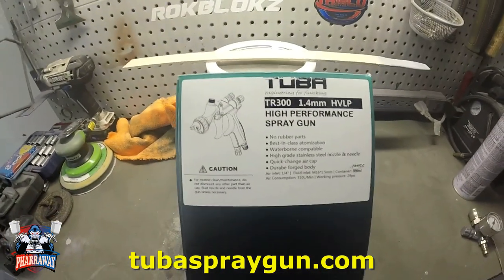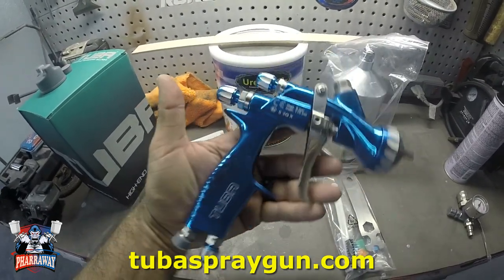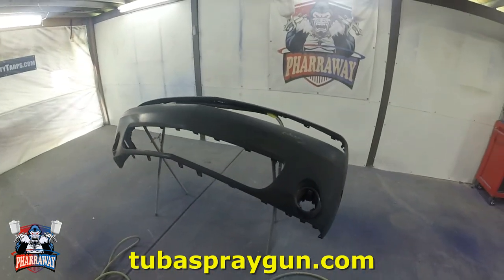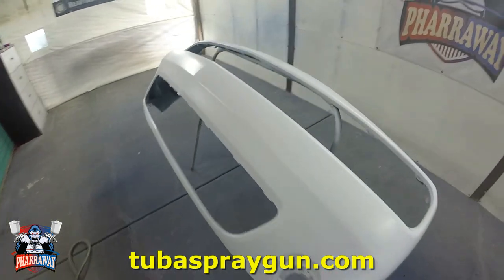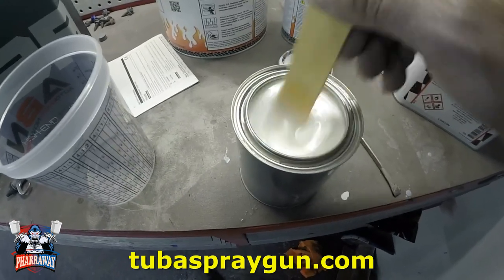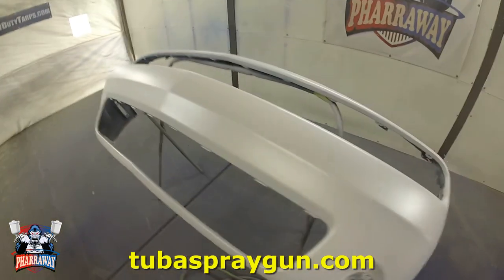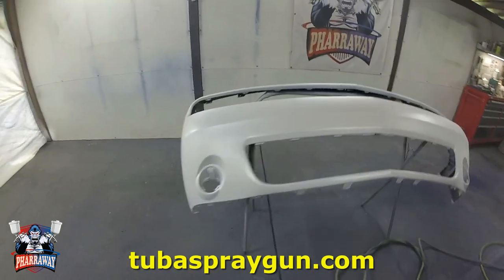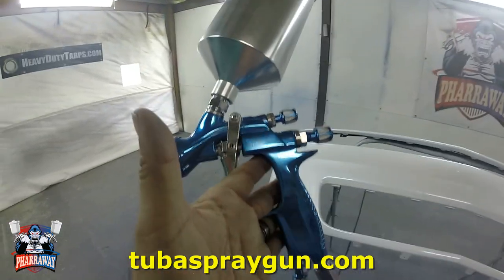Automotive painting, gun review of the Tuba TR300 painting a TRI Coat paint job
Spray gun adopts HVLP (High Volume Low Pressure) technology, provides a higher transfer of materials while reducing bounce back and overspray, and increases transfer efficiency of the coating materials to the surface (up to 85%). With HVLP technology you also get significant material savings, which is up to 30-40%. A noticeable improvement in transfer efficiency results in significant savings in paint consumption to achieve a high-quality finish.

PREMIUM SPRAYING EFFECT- The high atomization copper cap retaining ring features a quick-release thread, requiring less than a full-turn rotation for fast and easy air cap removal. With a 1.3mm high-grade stainless steel nozzle, the sealing is better and more wear-resistant, yielding an increased and more stable fluid flow for more smooth spraying. Particle distribution is optimized symmetrically around the centerline of the spray pattern to produce the correct and uniform color every time.

PRECISE PAINT APPLICATION-Equipped with three adjustment valves, the sprayer offers precise paint application. Fluid control regulates the amount of paint sprayed, pattern control adjusts the fan pattern size, and the air adjustment valve provides versatility to adjust air flow. This spray gun delivers 300-325mm spray pattern length, which is wide enough for cars, boat and something with large surface. This HVLP gravity feed air spray gun provides even and atomized spray patterns in 29psi air pressure.

ERGONOMIC DESIGN- With No Rubber O-ring design, can easily clean with chemical agents and thinners. Anodized aluminum body with high glossy employs ergonomic curved handle featuring an innovative trigger for flexible operation, painters will enjoy a silent-action trigger with an exceptionally smooth, soft pull. This HVLP gravity feed air spray gun included a corrosion resistance and strong sealing 1000ml aluminum cup, effectively avoid air or liquid leakage.